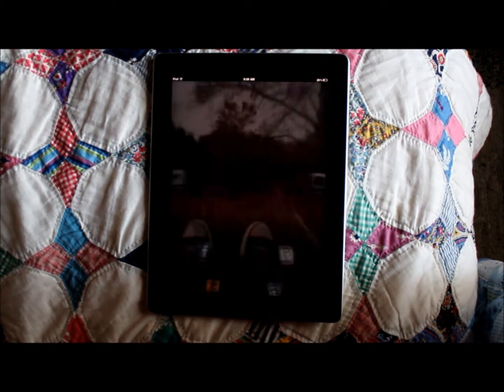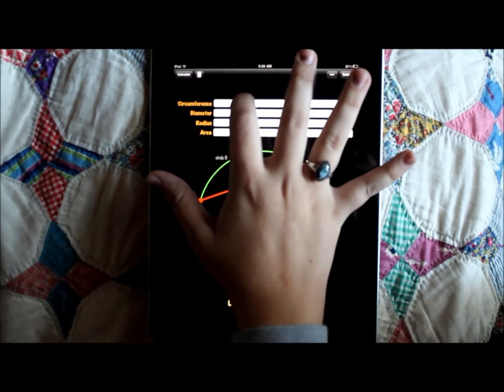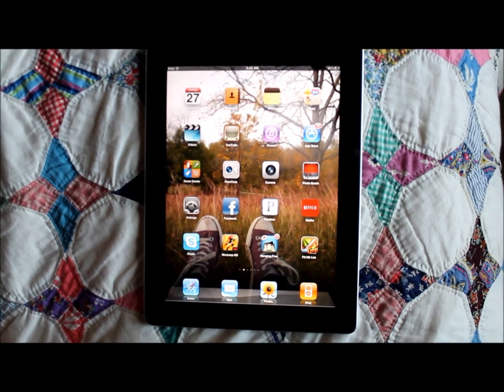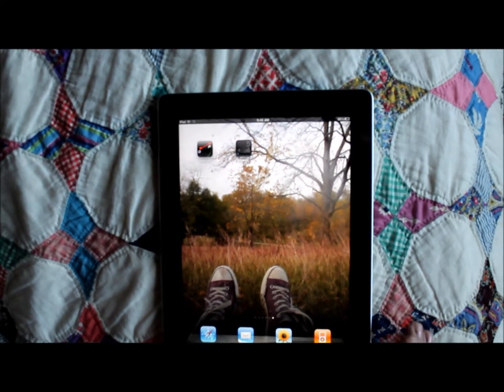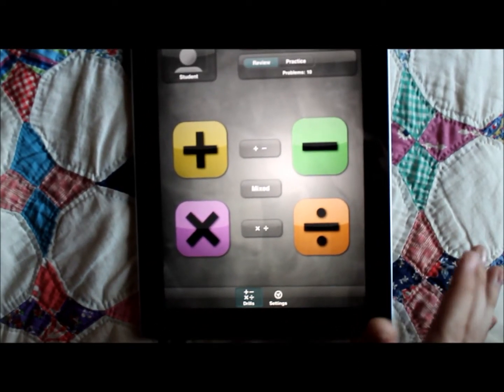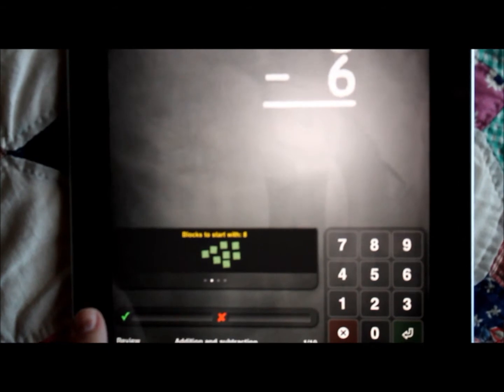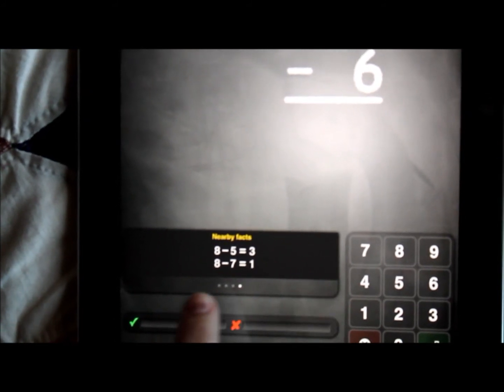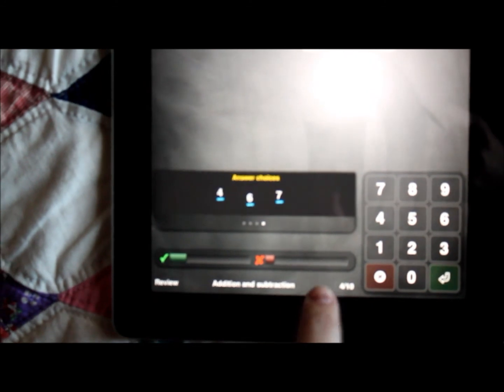SoftChalk Thanksgiving Math